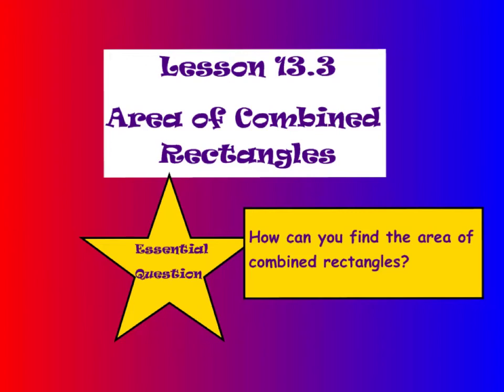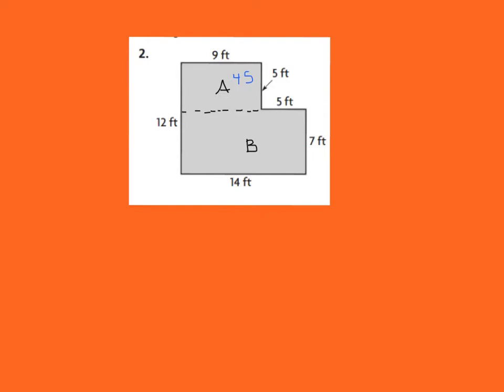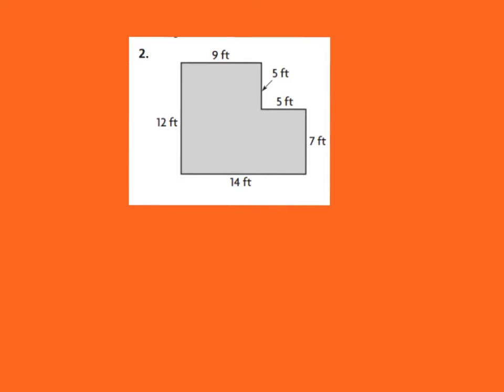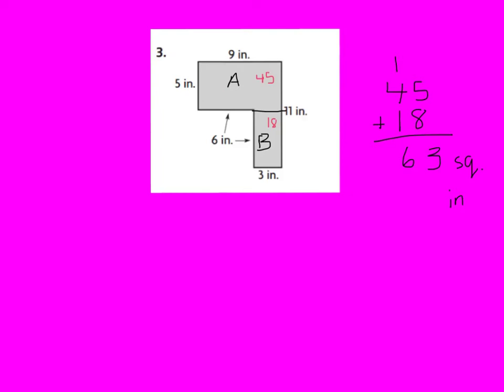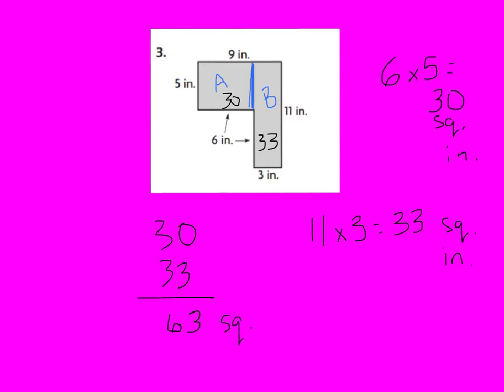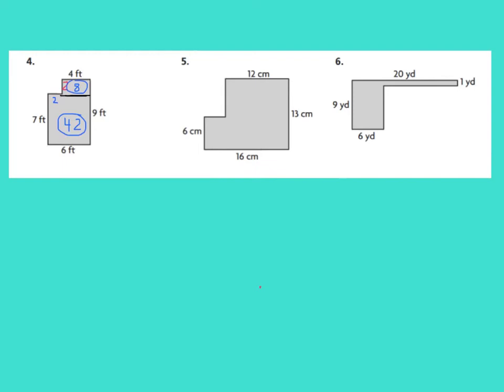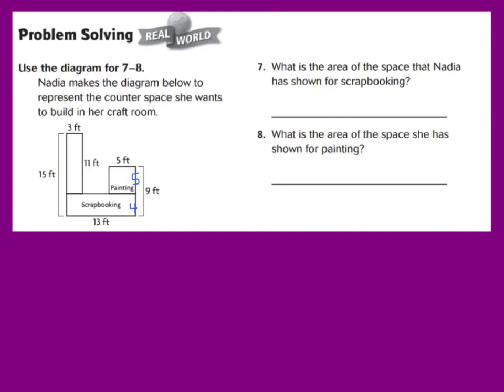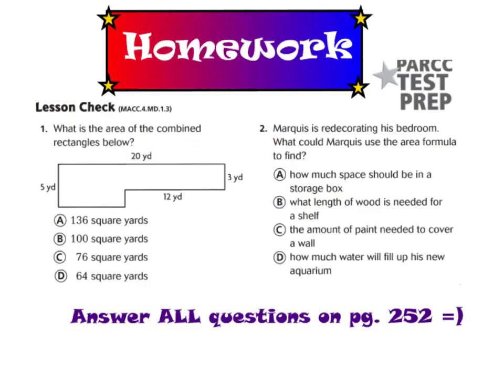13.3 area of combined rectangles